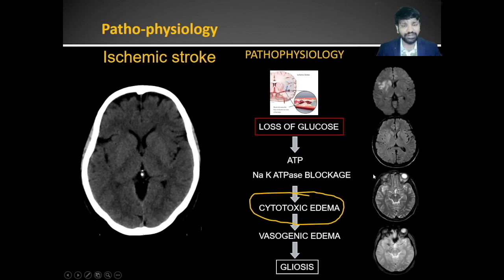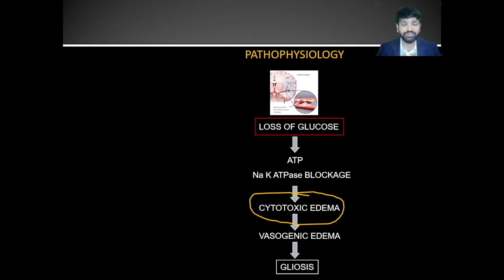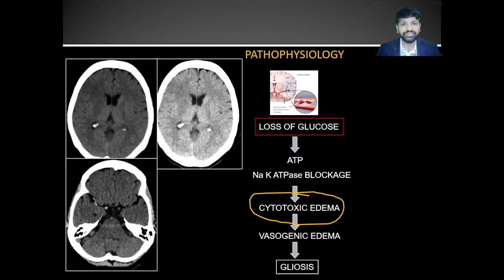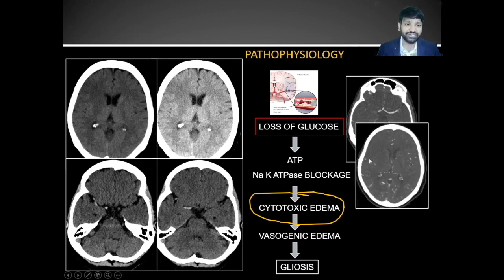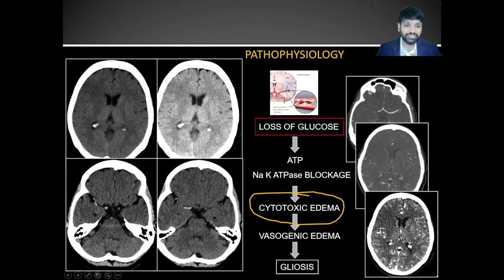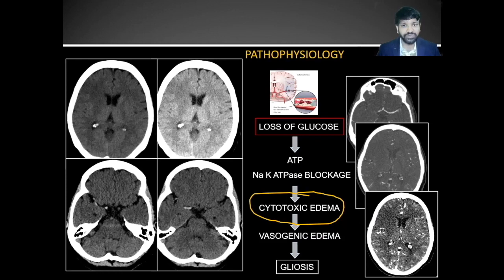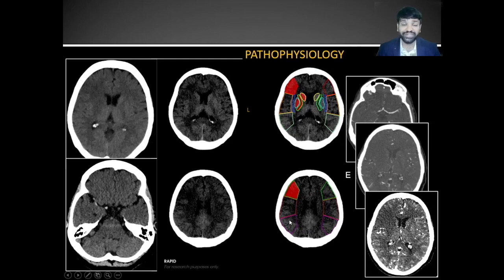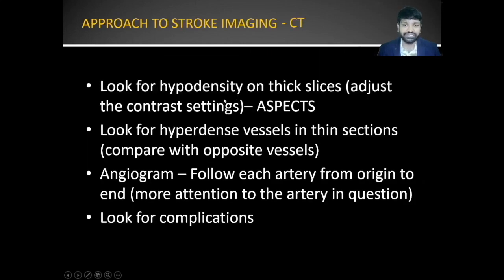Approach to ischemic stroke on CT Preview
Approach to ischemic stroke on CT discussed as preview to
Neuroimaging made easy - 2nd Edition